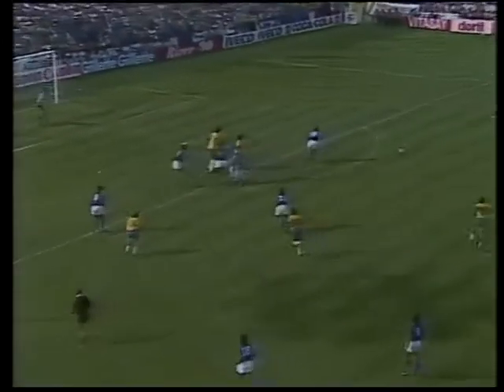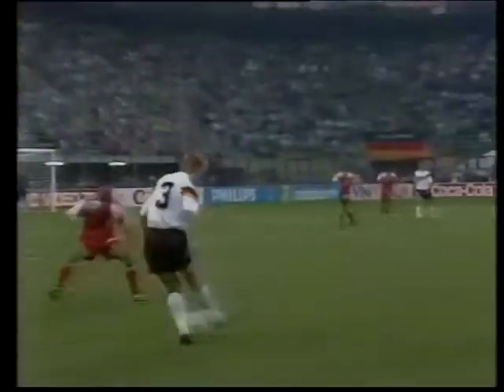101 классический гол с чемпионатов мира по футболу.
Оцифровка с VHS видеокассеты.
Sportsworld Video 1991/ISL Football AG 1991